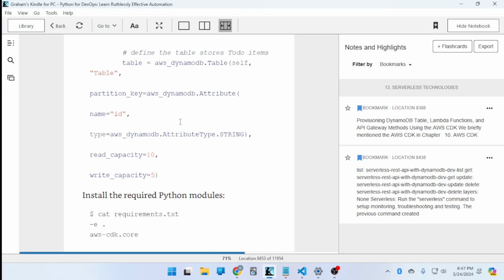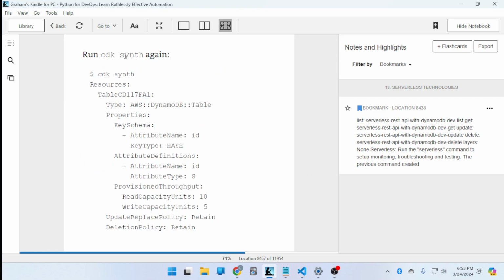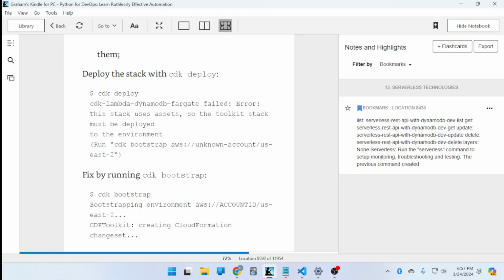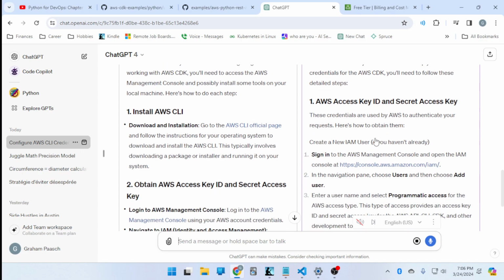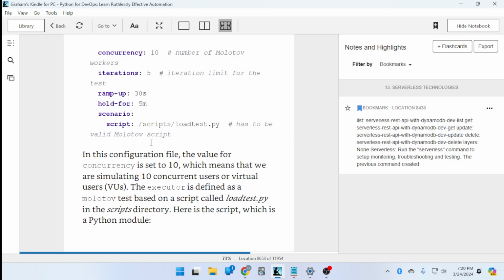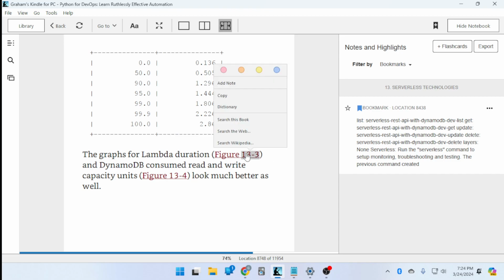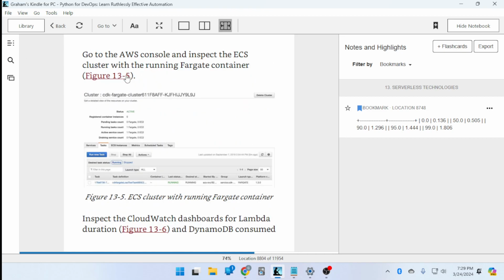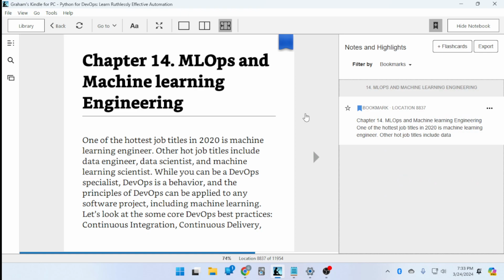Python for DevOps: Chapter 13 Part 11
End of Chapter 13. Next chapter: MLops and Machine Learning engineering